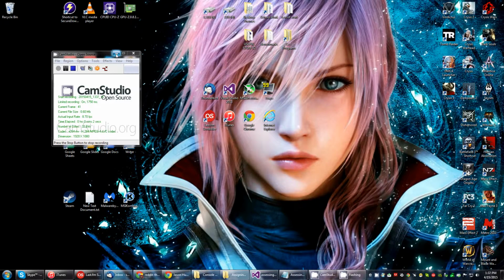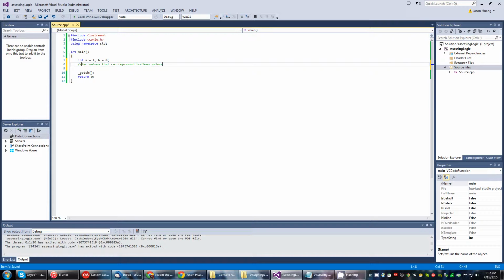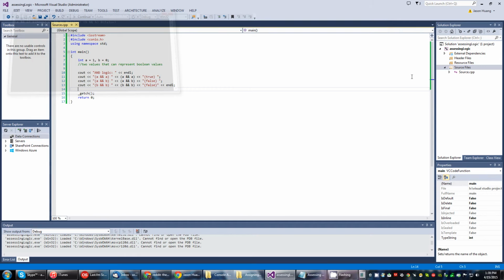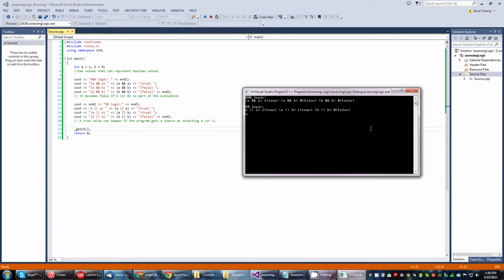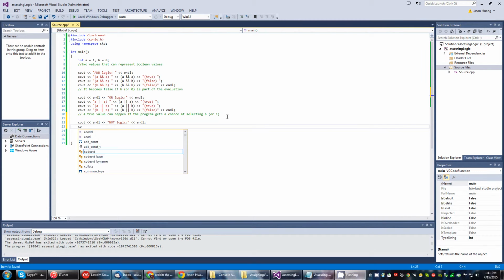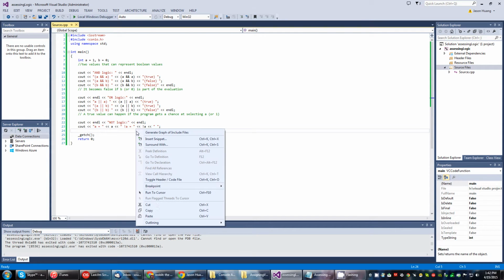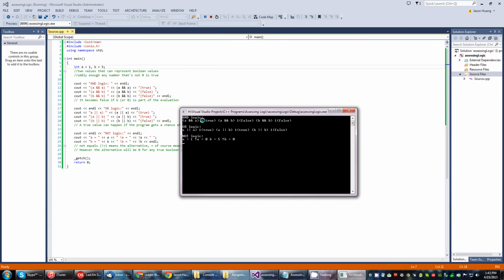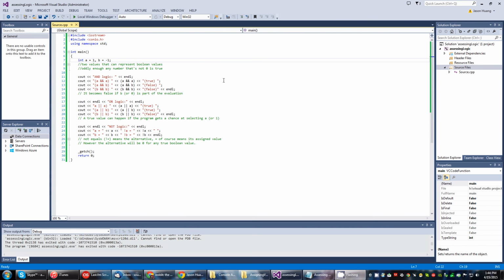c++ Assessing Logic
Checking out logical operators.